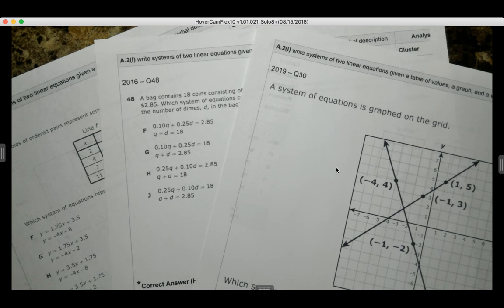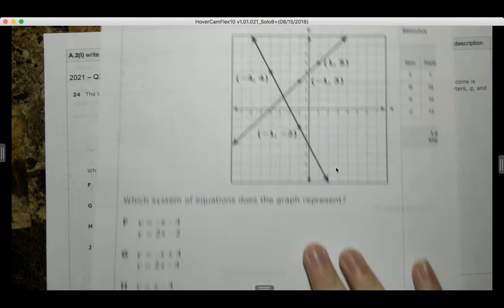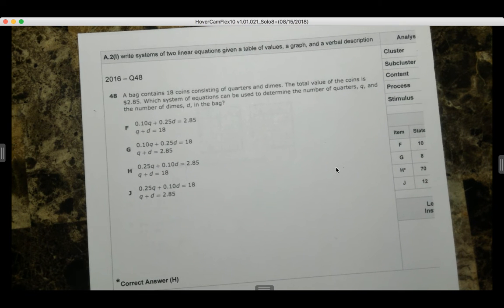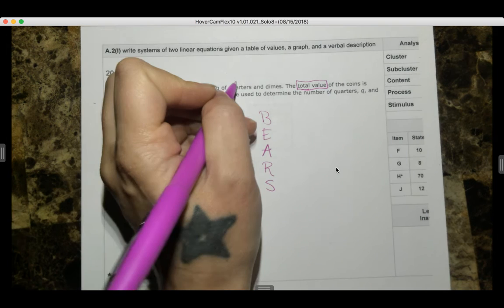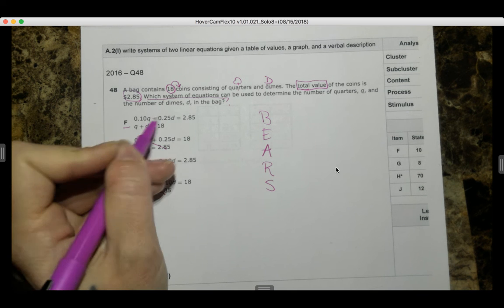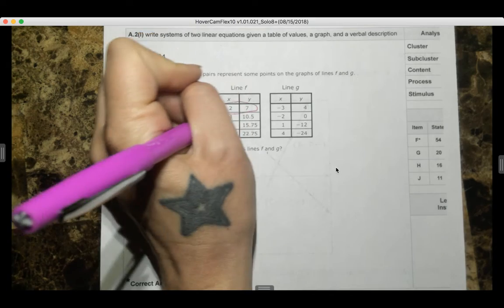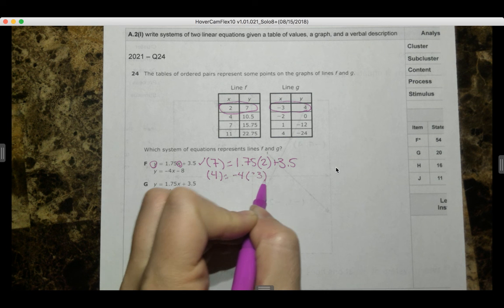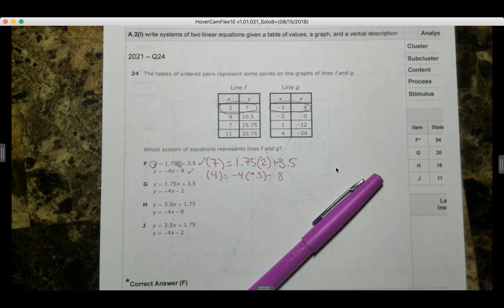A.2I - Algebra 1